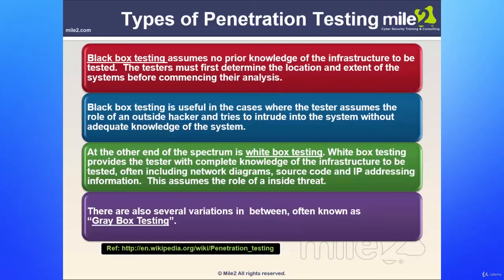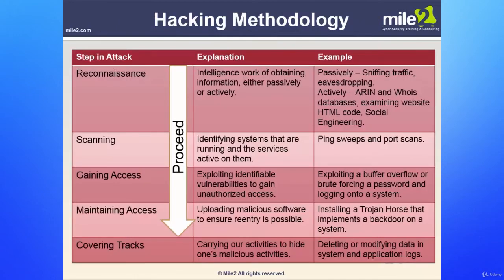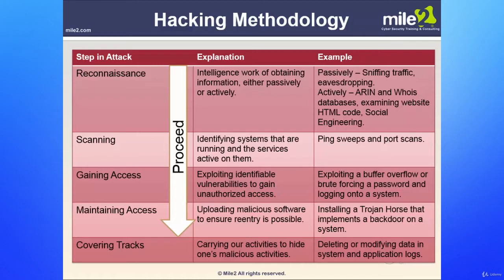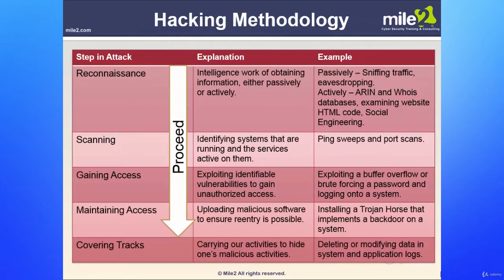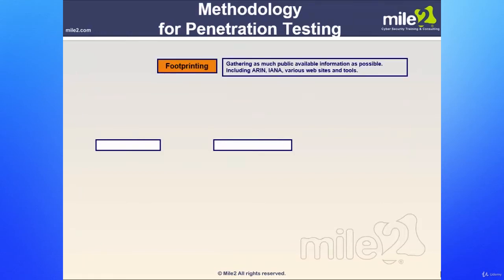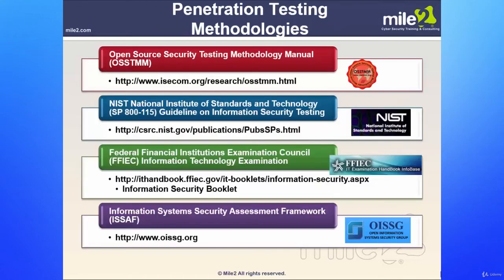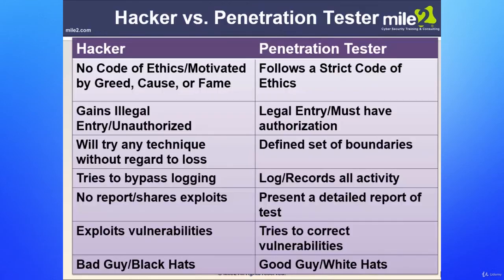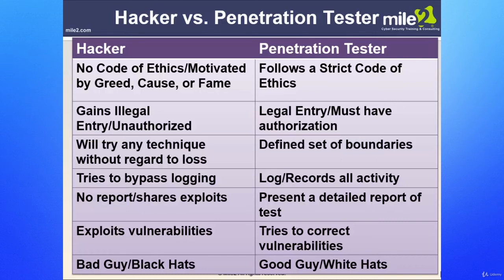2 Overview Part2